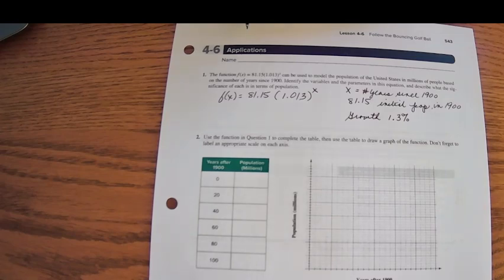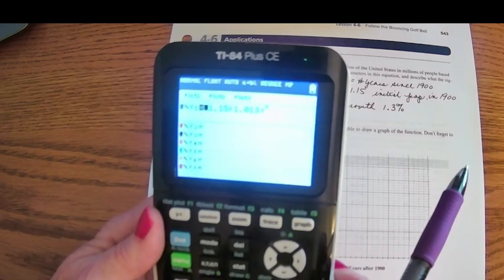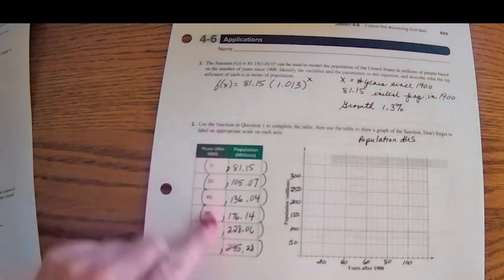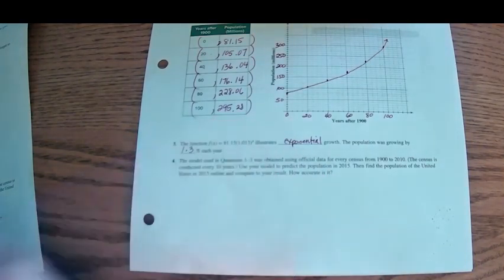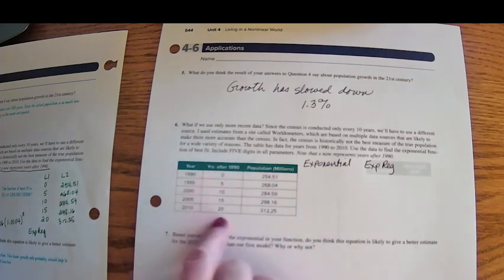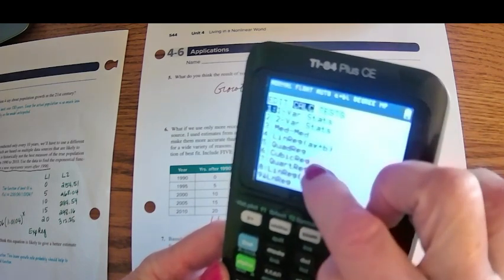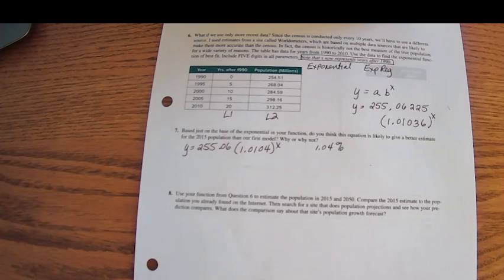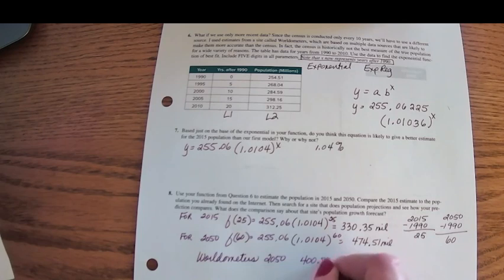MTH 095 4.6.1